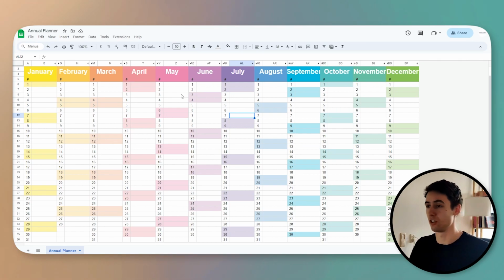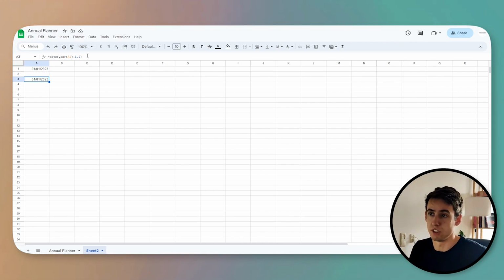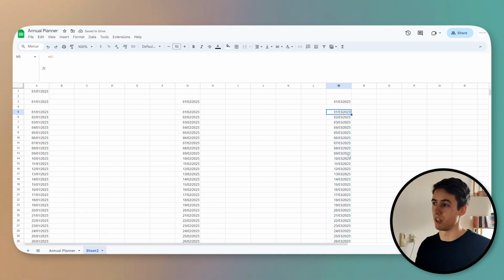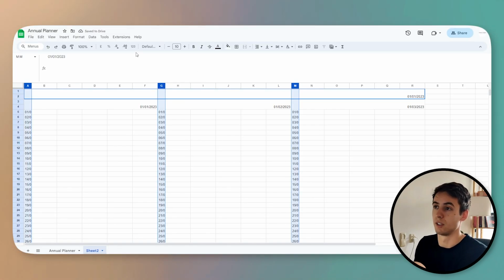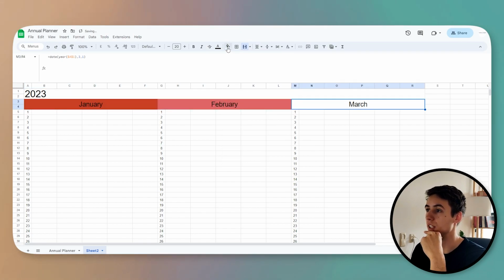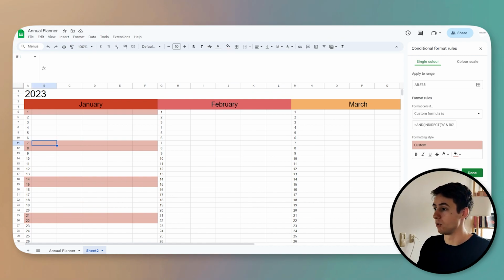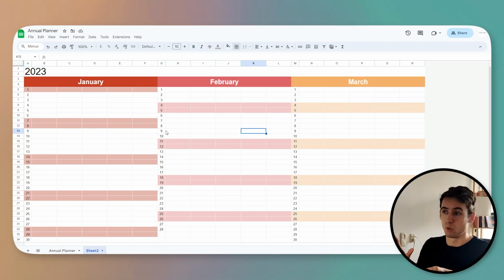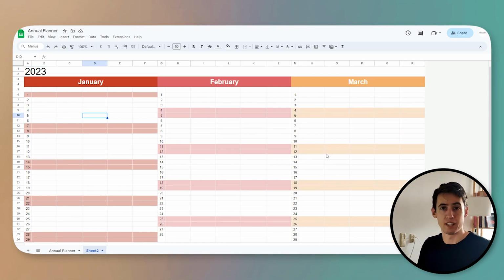How To Make Ali Abdaal's Annual Planner | Google Sheets Tutorial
In this comprehensive Google Sheets tutorial, I'll teach you how to create Ali Abdaal's annual planner. Follow along step by step to harness the power of this planner to supercharge your productivity and goal-setting. With clear instructions, you'll be able to customize your planner to suit your unique needs and preferences. Whether you're a student or a professional, this tutorial offers valuable insights and tips for making the most of Google Sheets for organization and planning.

I'm Milan Tomas Ritsema van Eck, an autodidact learner who enjoys sharing my passions and interests with the world. Through my blogs and videos, I cover personal development, useful skills, and various topics that pique my interest.